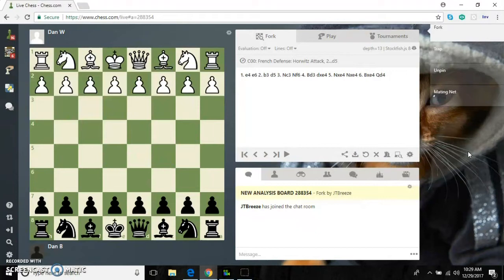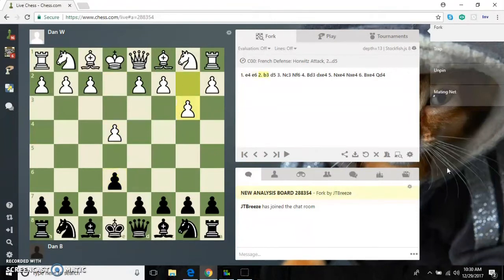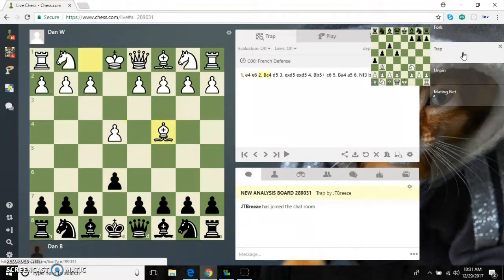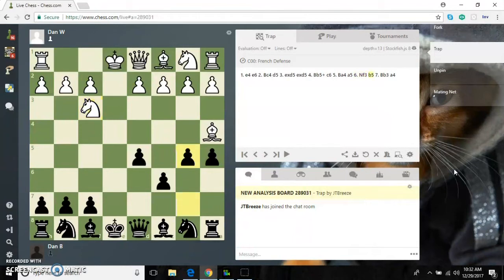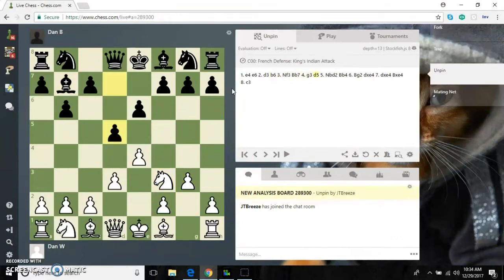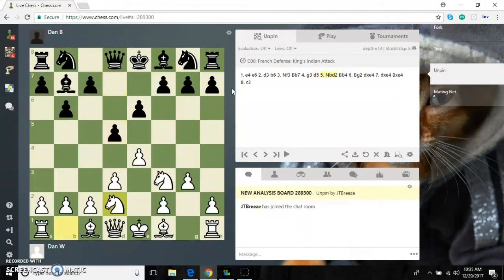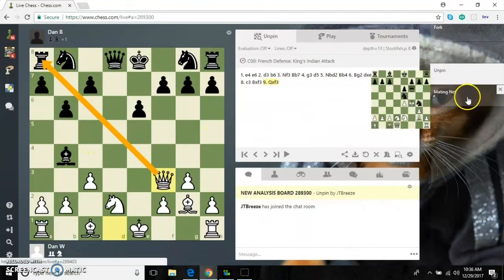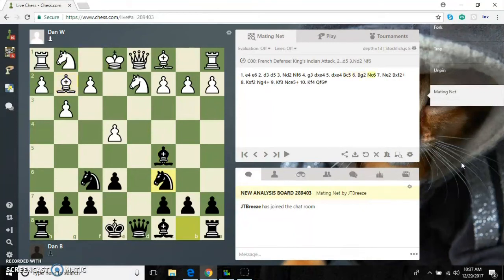Traps in the French Defense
In this video I take a look at traps in the French Defense: pins, piece traps, unpins, mating nets.

Traps and Zaps 2: